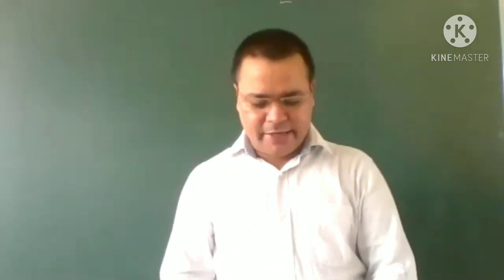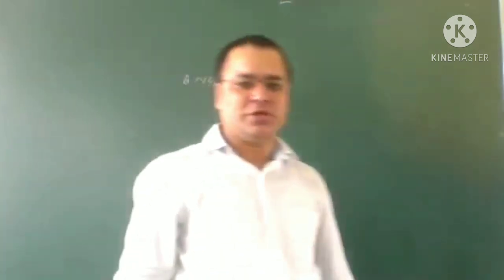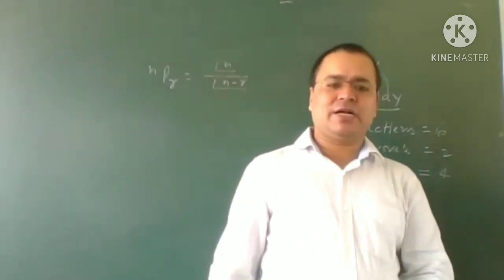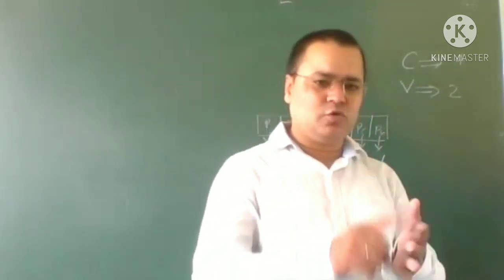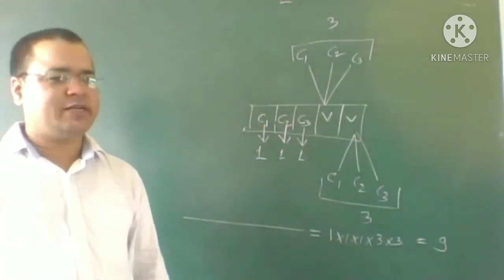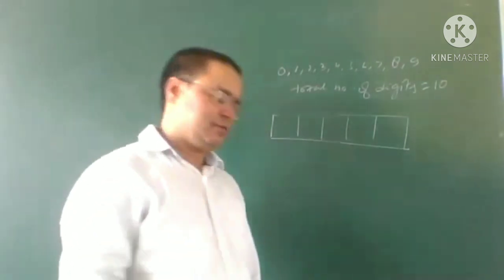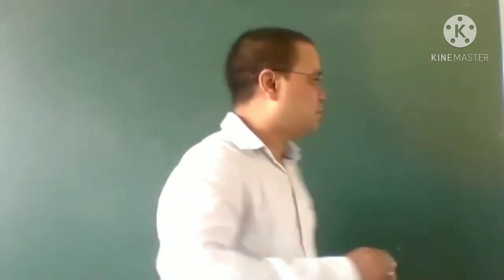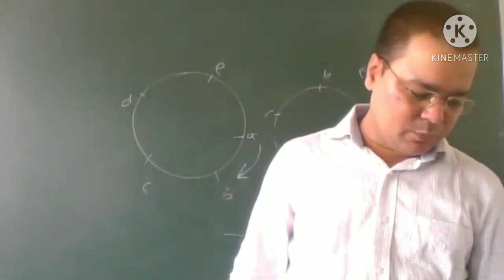permutations. and combination